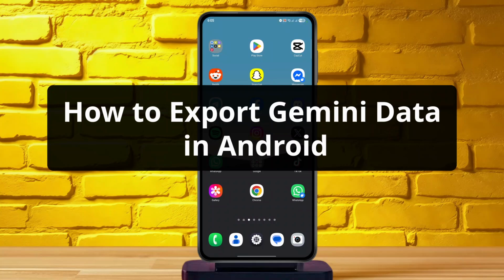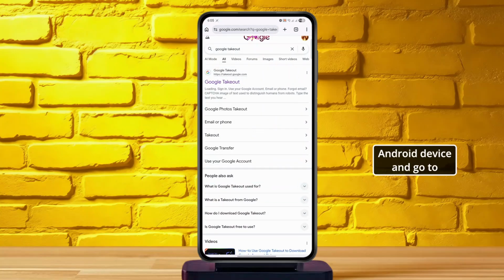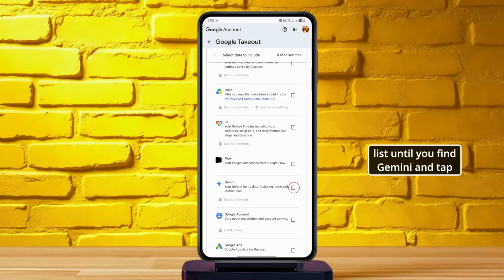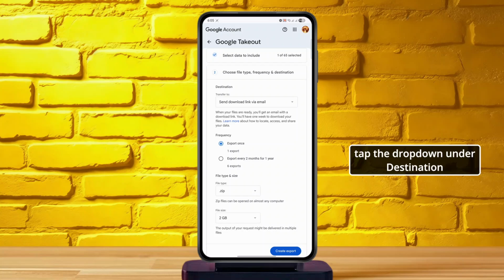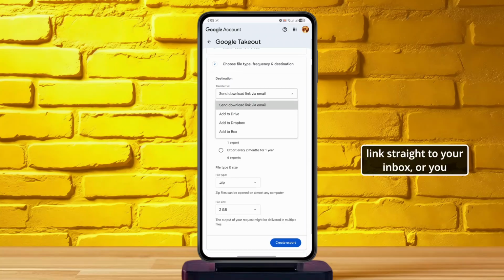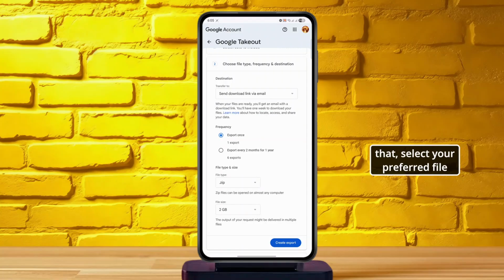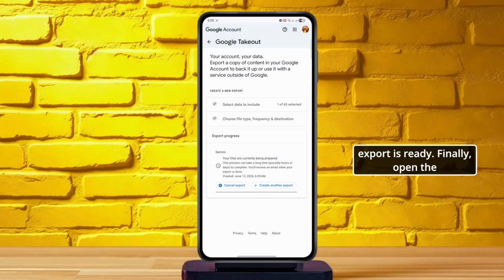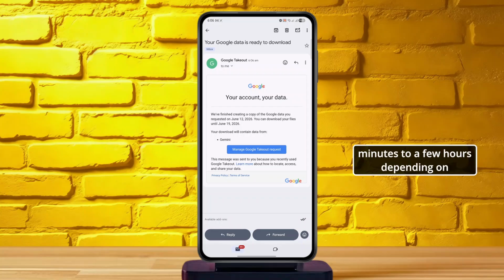How to Export Gemini Data in Android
How to Export Gemini Data in Android (2026)!
Want to export your Gemini data on Android and keep a copy of your information? This video will guide you step by step on how to export Gemini data in Android quickly and easily. Whether you're asking, “How do I export my Gemini data on Android?” or need help downloading your conversations and activity data, this tutorial has you covered. Learn how to access data export options, request your Gemini data, and save your information securely. Watch now to see how you can export Gemini data in Android in 2026!

Timestamps:

00:00 How to Export Gemini Data in Android
00:10 How Do I Export My Gemini Data on Android?